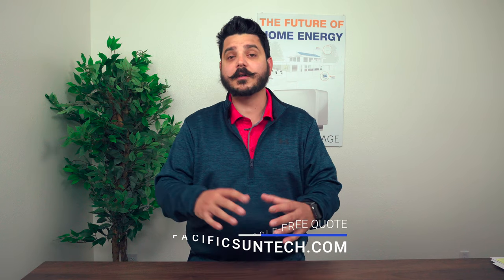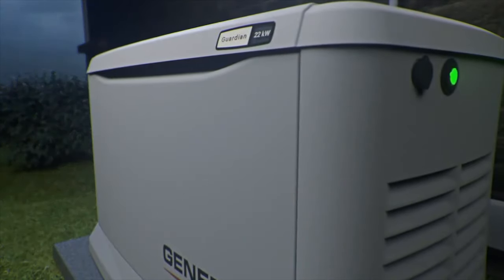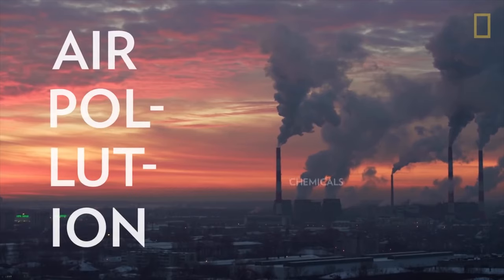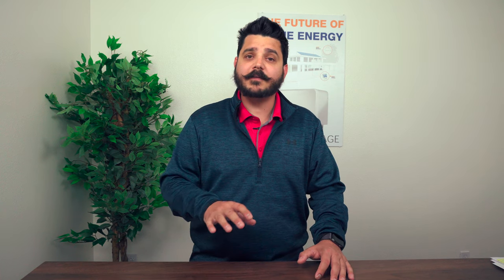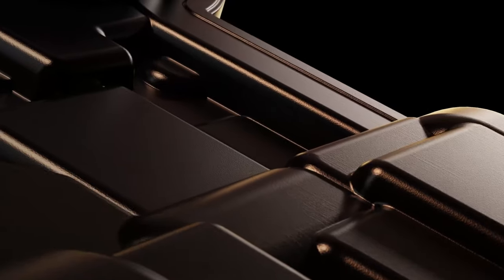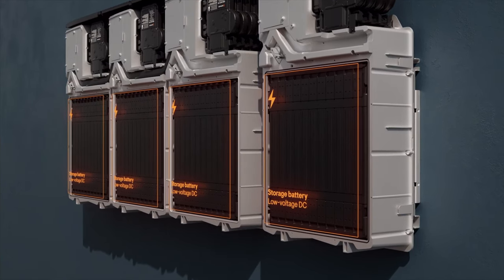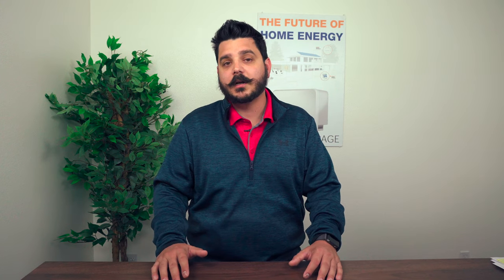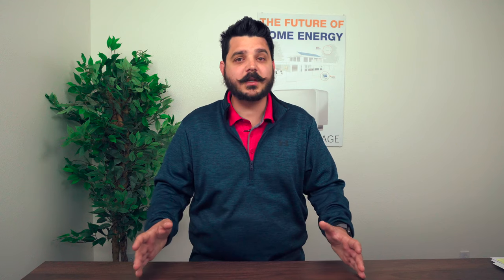Which Home Backup Solution is Right for You?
As our lives become increasingly technocentric, unexpected power outages are more inconvenient than ever. Not only do we lose access to modern conveniences like TV and internet; outages of essential equipment such as security systems, lighting, and refrigerators, can lead to unsafe environments.

The havoc wreaked by high winds, thunderstorms, and even grid maintenance   can impact home and business owners for days, with few options other than to wait for the power to turn back on.
Fortunately, we live in the 21st century where you can power your home during these unexpected outages, and there are two readily available solutions to keep you out of the dark: a solar system with battery backup or a home generator.

In this week’s video we’ll assess your options for home backup solutions and the main differences between generators specifically portable generators and solar plus battery backup systems specifically small essential battery backup systems.

I’ll discuss overall cost, reliability, environmental impact, power outputs, and smart technology integration.